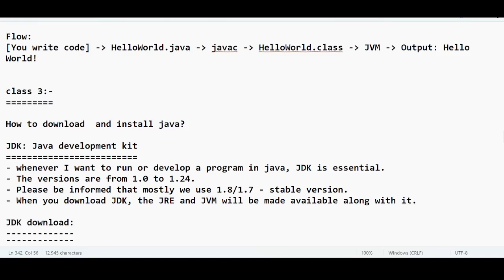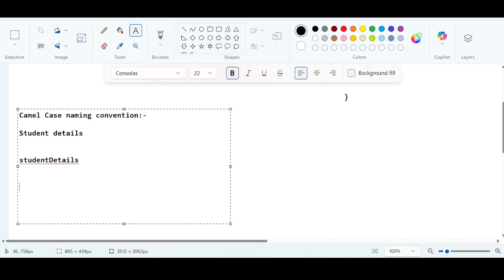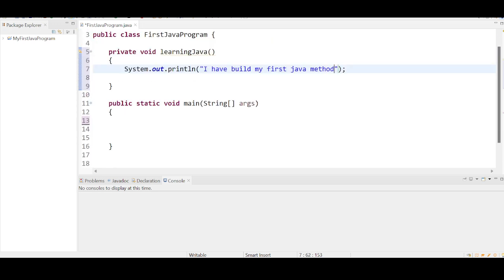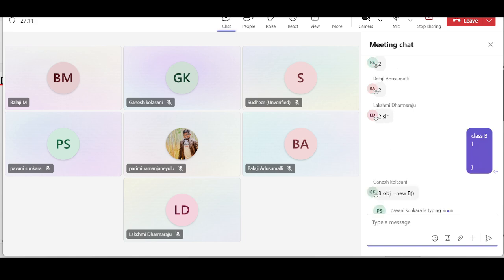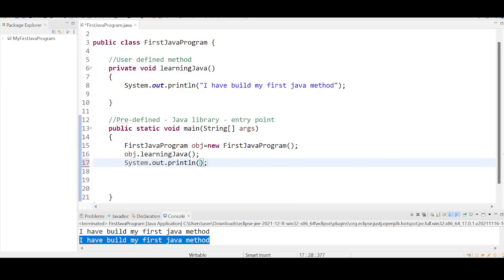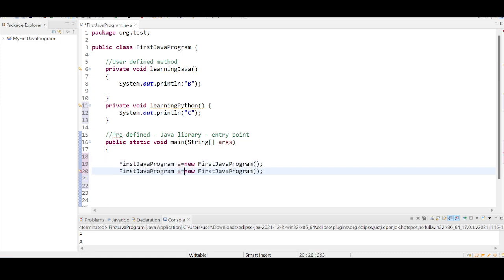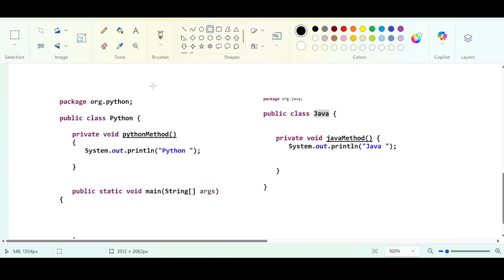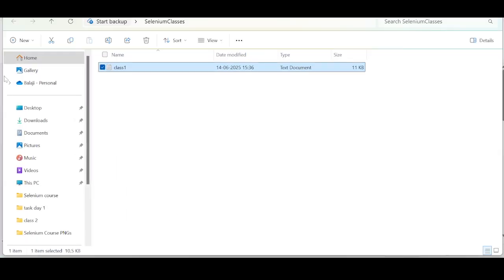Selenium automation testing course with Java- methods and Objects - class 4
class 4:-
Introduction to Java Methods:
-In Java, a method is a block of code that performs a specific task and can be called (or invoked) from other parts of the program.
-Methods help in code reusability and organization.

Basic Syntax of a method:-

Parts of a Method
accessmodifier  To allow the visibility of the method
returnType Type of value the method returns (e.g., int, void, String)
methodName Name of the method (follows camelCase convention)
parameters Inputs passed to the method (optional)
method body Block of code that defines what the method does

private method --- That is local access we can able to call the methods within the class only
public method --- That is Global access we can able to call the method from one class to another class
What is camel Case naming convention?
Camel Case is a naming convention where each word in the identifier (except the first one) starts with a capital letter, and there are no spaces or underscores.

Java Method Naming Rule (Camel Case):-
-The first word is in lowercase.
-Each subsequent word starts with an uppercase letter.
-No symbols like _, -, or spaces.
Examples:-
-calculateTotal
-getStudentName
-printInvoiceDetails

What  is a main method?
Main method in java is a predefined method which is available in the java library and it acts as the entry point and all the instructions inside the main method gets executed.

How to create an object in java?
Syntax:-
ClassName userDefinedVariableName =new ClassName();

In Java, an object is a real-world entity that has:
-State (data/attributes/fields)
-Behavior (methods/functions)
An object is created based on a class, which acts like a blueprint.

Why Do We Need to Create Objects?
-To access the class's methods and fields.

Without creating an object, you cannot use methods or variables defined in a class.